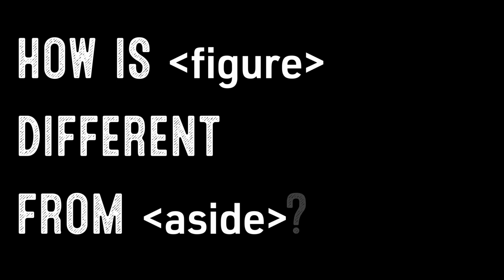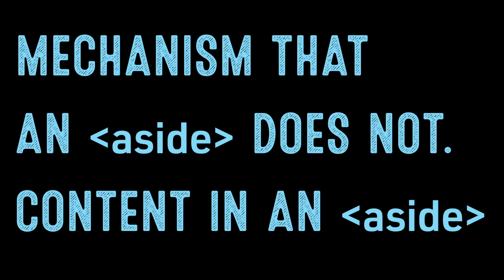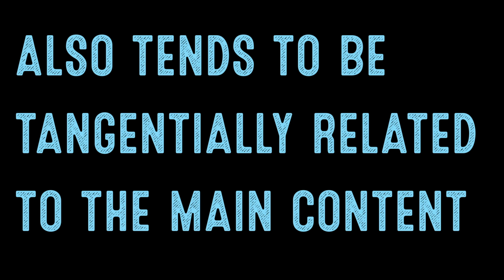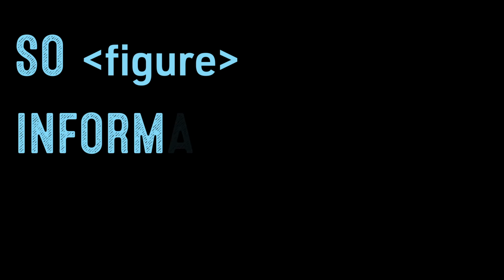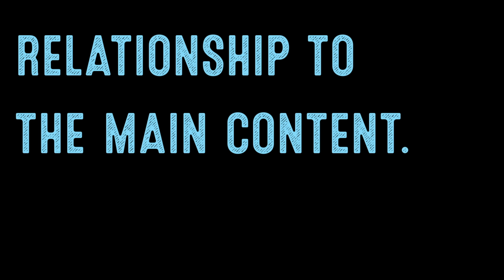Coding for Beginners: Code Quiz #36— The Figure Element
Coding for Beginners: Weekly Code Quiz 36—The Figure Element

In this quiz, we will review the figure element and how it is used differently from just another image element.